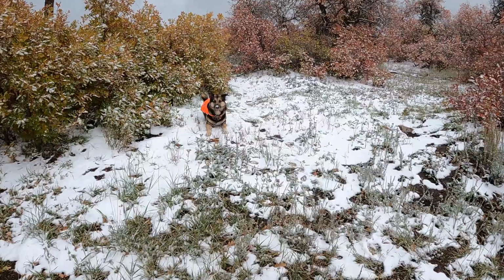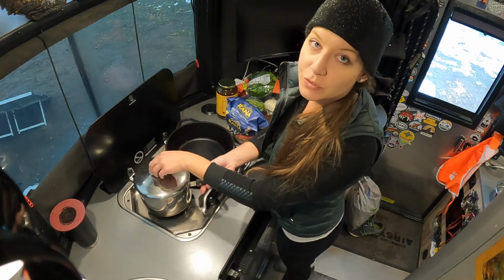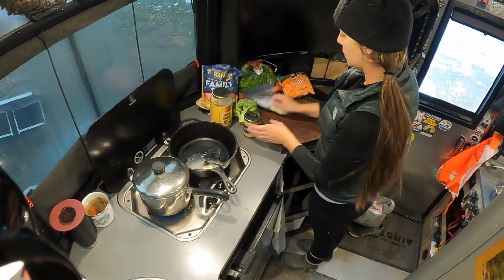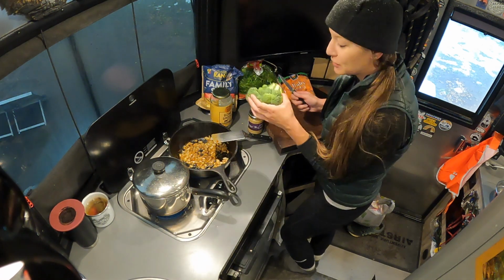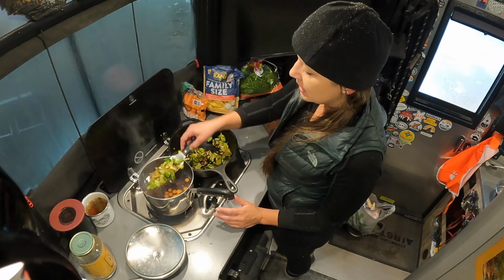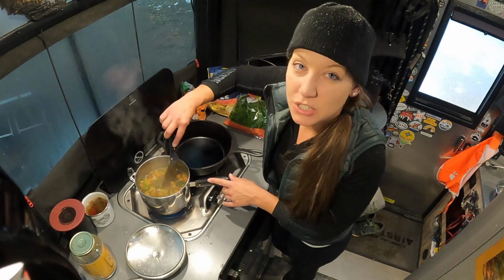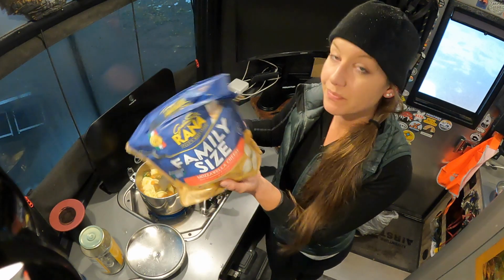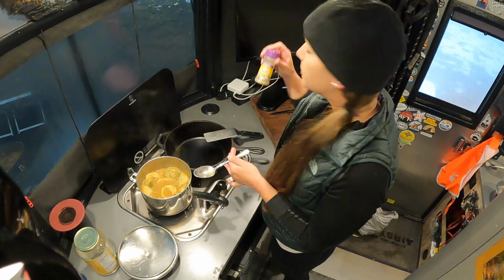How to Make Easy Bone Broth Ravioli and Vegetable Soup: Cooking in an Airstream Episode 5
This is an easy and delicious bone broth soup recipe with vegetables and cheese ravioli.  This is the best soup recipe for a go-to meal while living in an RV or camping in the snow.

Looking for other flavors? Throughout the video I'll share tips and tricks to customize the bone broth soup to whatever flavor you'd like.

I walk you through all the steps of how to make bone broth soup after a long day of work.  With step by step instructions, this video will show you how to make a soup for beginners. And it's all done in an Airstream Basecamp 16X kitchen, so this can easily be made in a tiny kitchen!

Full Time Living in a small travel trailer: Airstream Basecamp 16x! This recipe is also great for van life adventures and an easy camping meal!

✧ Kitchen Tools Used✧
✔️ 10" Cast Iron Skillet
✔️ Knife Sharpener
✔️ Spatula Set
✔️ Mrs. Dash Onion + Herb Seasoning

✧ True Honey Teas ✧
My favorite tea to drink while on the road. Each tea bag is infused with honey, so all you need is hot water for a delicious cup of tea!

✧ All 25 Kitchen Items I carry for full-time RV Living ✧

✧ Bone Broth Soup Ingredients ✧
✔️ Bone Broth
✔️ Fresh Broccoli
✔️ Baby Carrots
✔️ Onion
✔️ Butter
✔️ Fresh Garlic
✔️ Ravioli - filled with your ingredients of choice
✔️ Fresh Spinach
✔️ Spice Hunter Smoky Chile seasoning
✔️ Salt
✔️ Pepper
✔️ Smoked Paprika

Thank you for using these links and supporting our channel!